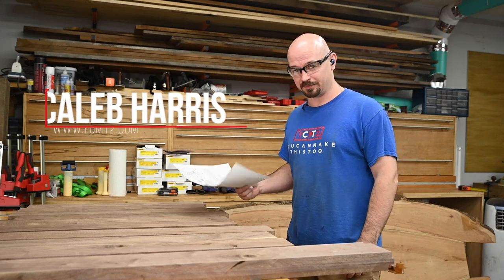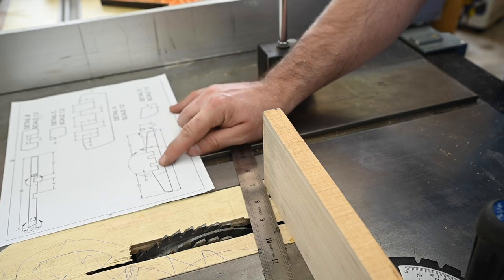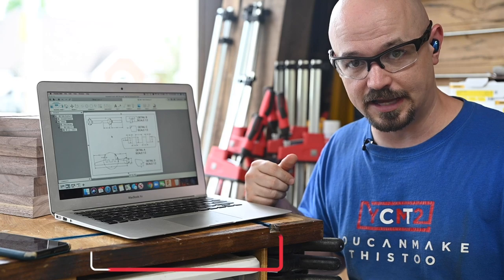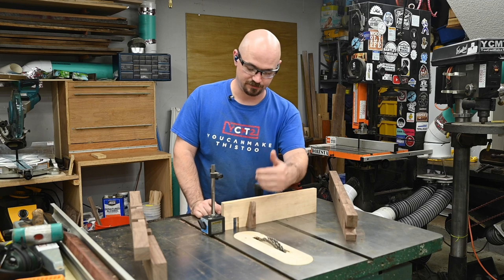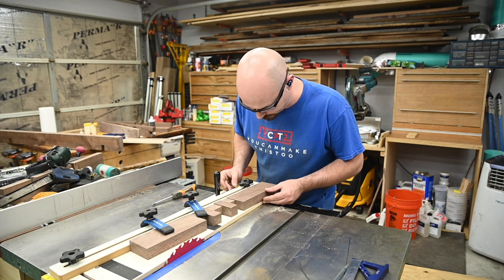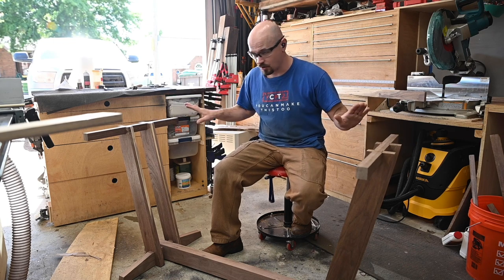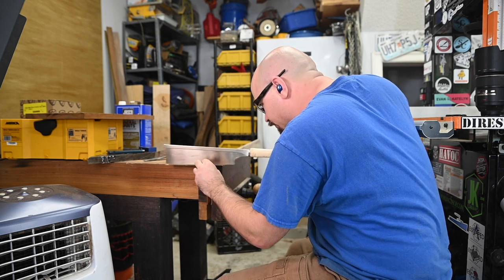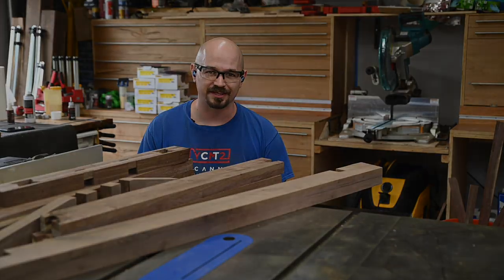Nakashima Inspired Table Base Joinery - The Big Build Off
This episode I'm making the Nakashima inspired base for this table! The material is already laminated, but it's time for final dimensioning, shaping, and cutting all the joinery. As always, it's not without it's mistakes! Fortunately, I caught my mistakes early in this one!

0:00 Intro
0:18 Cutting to Length
1:29 Table Saw Set Up
2:39 Cutting joinery
6:15 Cutting the leg joinery
7:32 Feet and Angles
9:06 Bottom Stretcher Details
9:51 Dovetailing the Top Stretchers
12:49 Feet Arches
13:28 Outro